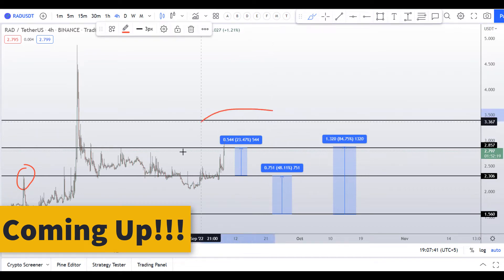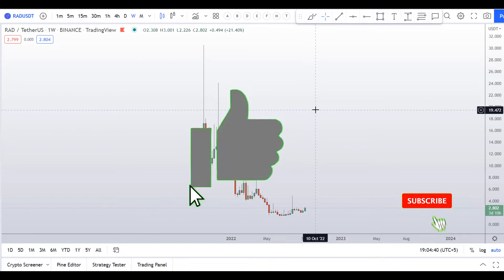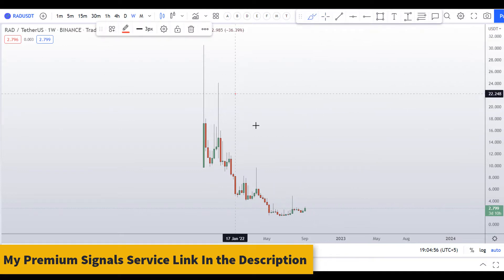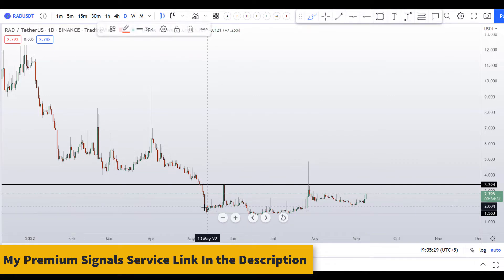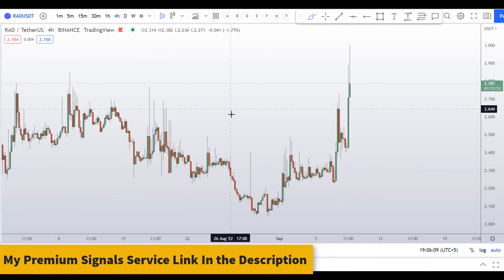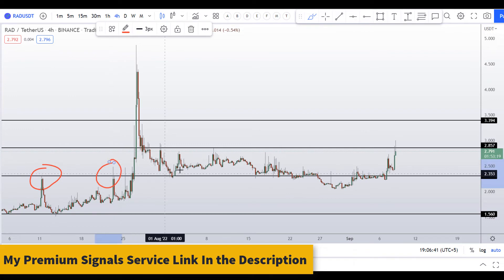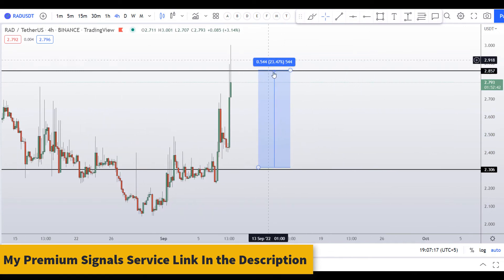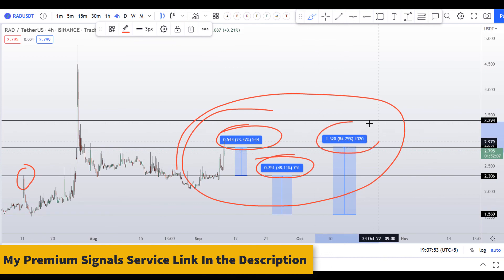RAD Radicle Coin Price Prediction Urgent Alert (UPDATE)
This video is about RAD Radicle Coin Price Prediction in which I gave 2 dip scenarios to trade on Radicle Coin

💰⚡BYBIT $4500 DEPOSIT BONUS⚡💰TRADE RAD Radicle Coin HERE TO CLAIM THE BONUS